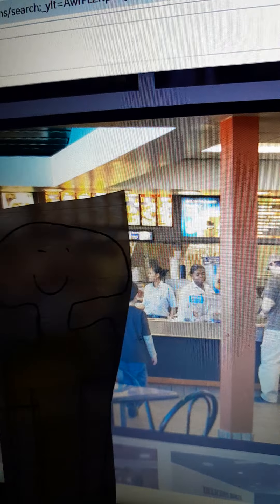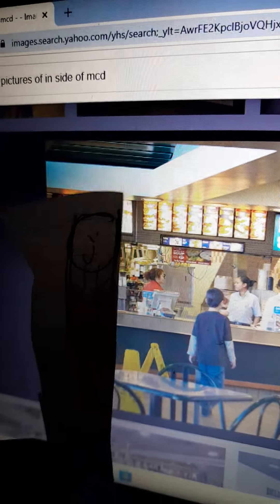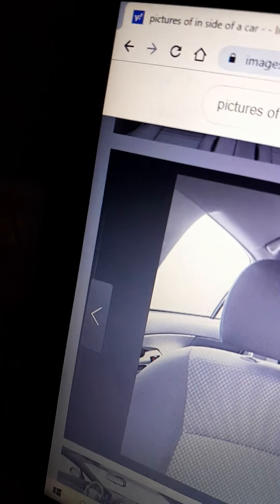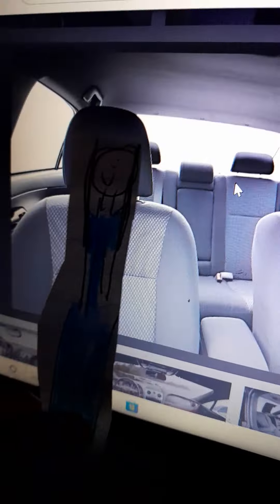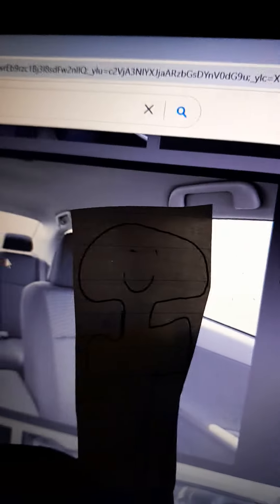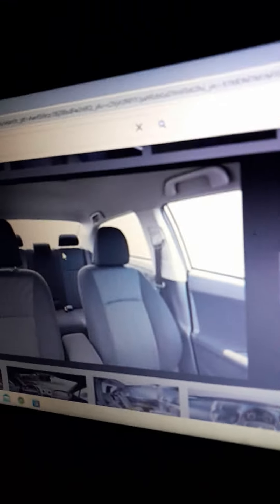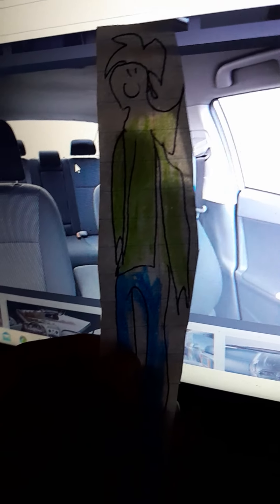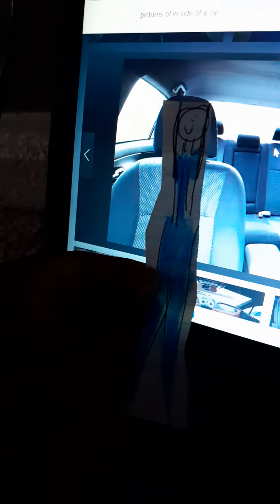Caillou make us late to the premiere gets grounded